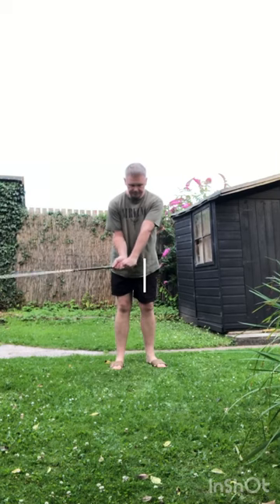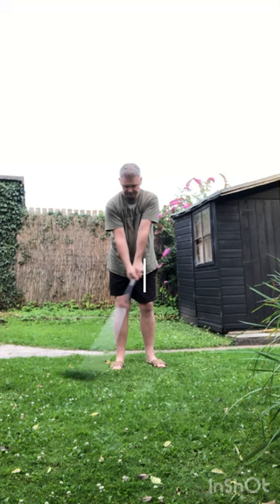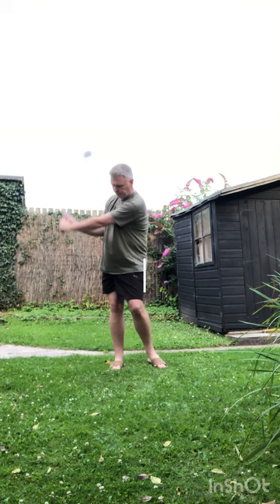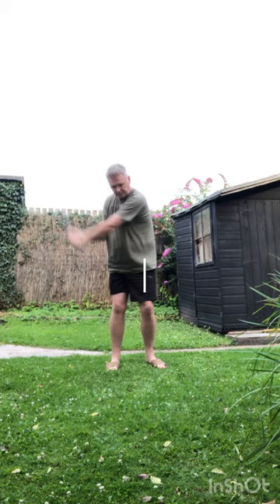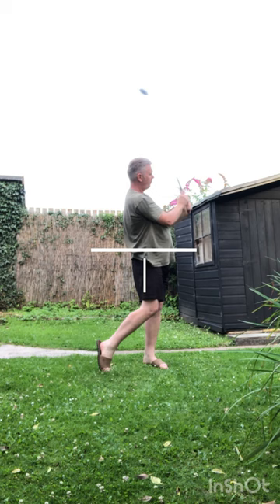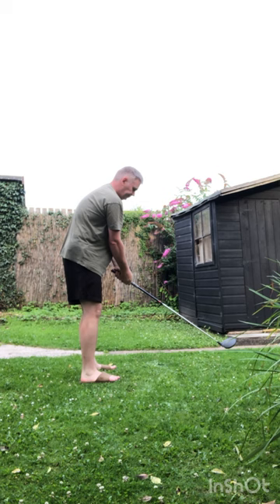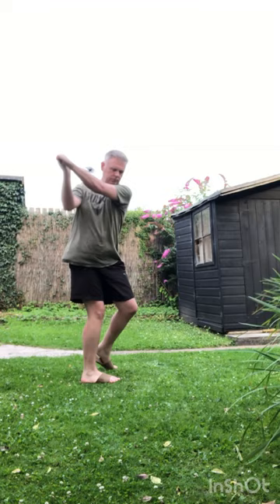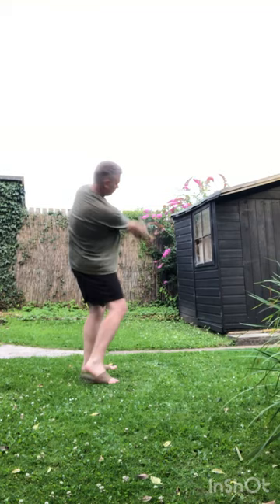The famous Ben Hogan golf swing video how it get you locked int the golf swing